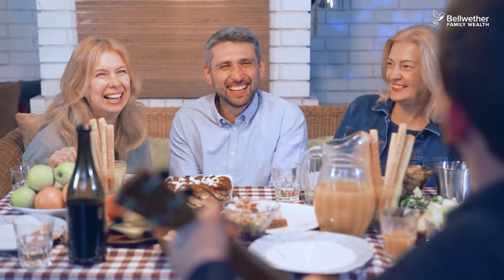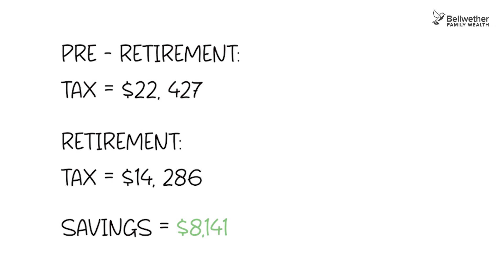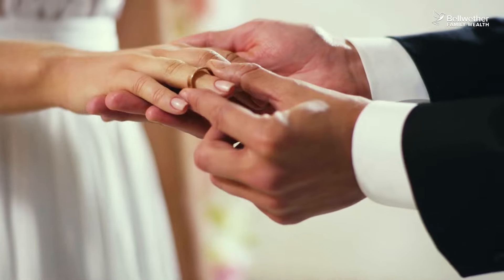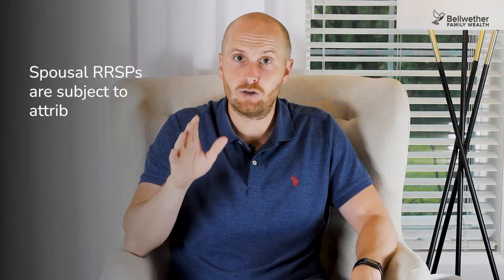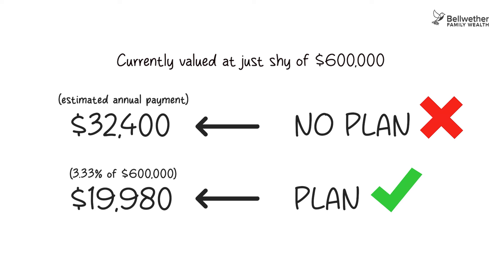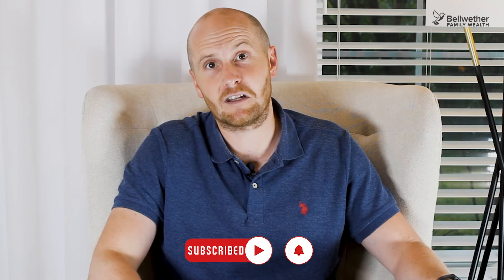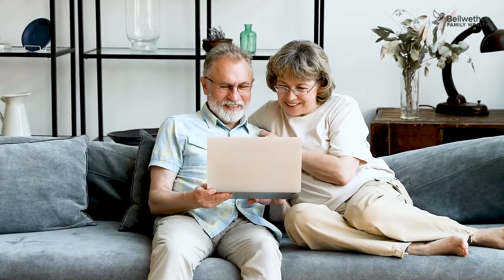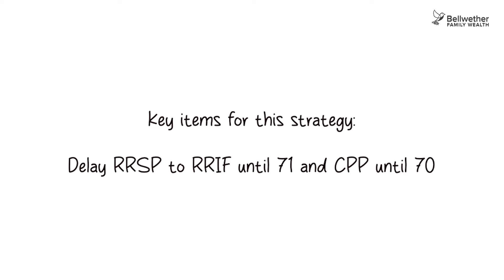How to Save $200k+ in Taxes in Your Retirement Plan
Discover how strategic tweaks to your retirement plan can save you hundreds of thousands in taxes with our latest video. Whether you're nearing retirement or already enjoying it, these top tax-saving strategies will help you maximize your nest egg. Learn about the power of income splitting, the advantages of Spousal RRSPs, and clever ways to manage your RRIF payments for optimal tax efficiency. Our friendly Scotsman guides you through each strategy with simple explanations and practical examples, ensuring you understand how to apply these tips to your own financial planning. Don’t miss out on our bonus tip at the end, which might just be the key to securing a more prosperous retirement. Perfect for Canadians planning their retirement or seeking ways to reduce their tax burden.

If you have any questions, feel free to comment down below, and don't forget to like and subscribe to our channel to get the latest updates on retirement planning and investment strategies.

Straightforward retirement planning advice for Canadians. Planning your retirement income or wondering how you can reduce your taxes doesn’t have to be daunting. Our goal at Beaches Financial Group is to help every pre-retiree and retiree in Canada cut through the financial jargon, streamline your finances and make the most of your golden years.

Bellwether Family Wealth Management - The Beaches Group

0:00 Intro
0:53 Strategy 1: Income Spitting
3:36 Strategy 2: If you aren’t thinking about Spousal RRSP’s then you probably should
4:33 Strategy 3: One for Couples and One for Both Couples and Singles
6:05 Strategy 4: Take Yout RRIF Payment at Year-End to Keep It Insvested
0:53 Strategy 5: Don't Have Too Much in Your RRSP
10:19 Outro

🗣Want to know how much to earn before you retire?
Learn "How Far Will $500,000 Get You In Retirement"

🗣You do not know what to do with your finances?
Learn "Risk, Financial Markets & You: Your Guide to Making Better Financial Decisions"

🗣Can you afford to retire?
Use this calculator to determine if the money will run out during retirement and it will recommend additional savings if required.🖩